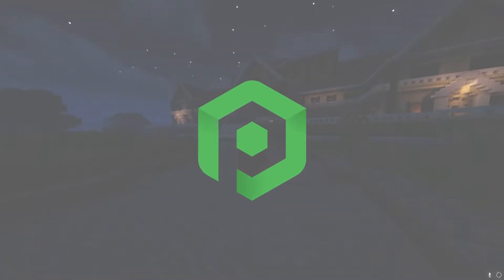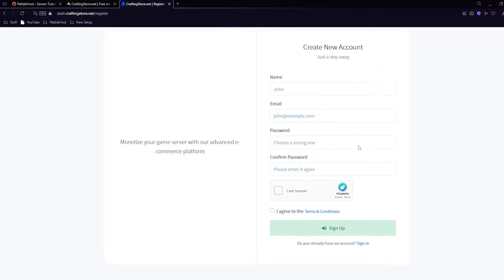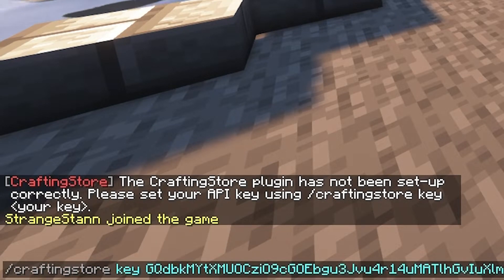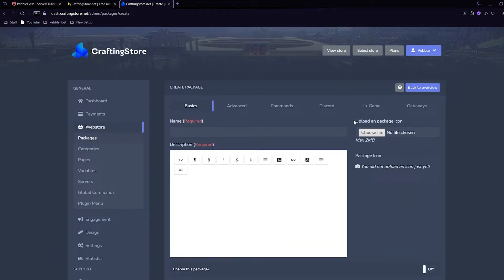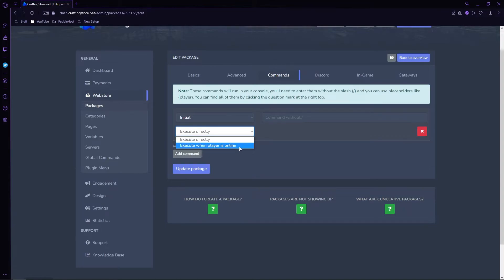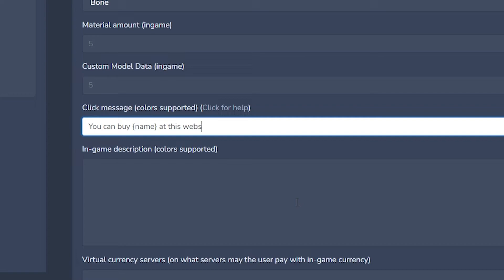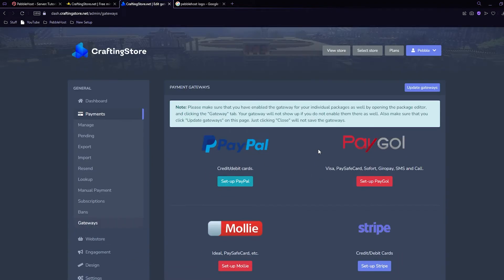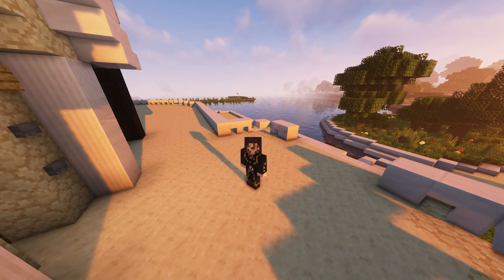How to Monetize Your Server Using CraftingStore For FREE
📗 Chapters:
0:00 Intro
0:29 Setting Server Version
1:04 Installing the Plugin
1:44 Creating a Store
2:19 Making a FREE Domain
2:59 Connecting it to the Server
4:08 Creating Categories and Packages
11:10 Creating Payment Gateways
13:08 Outro